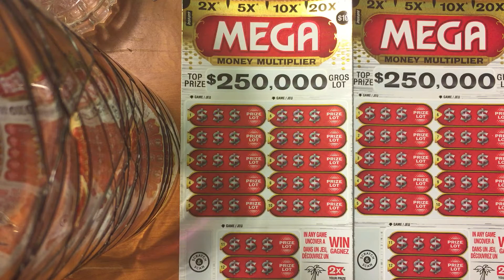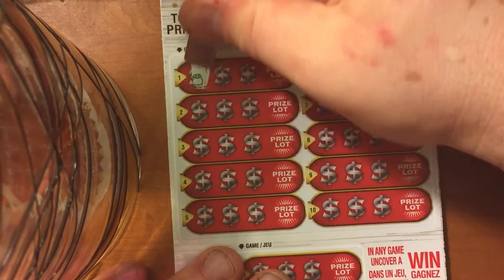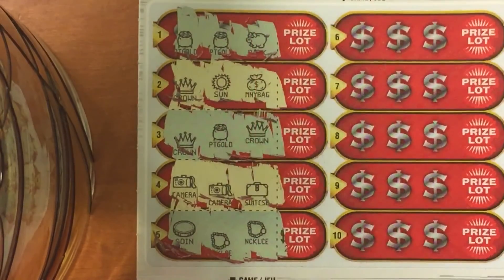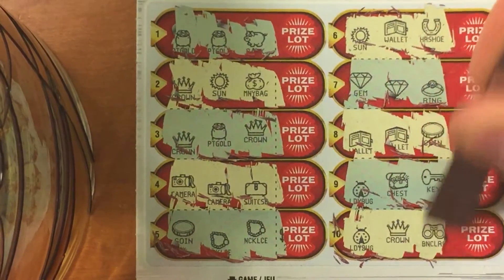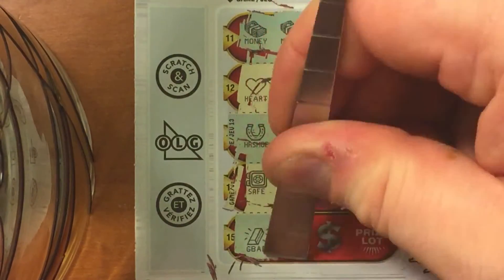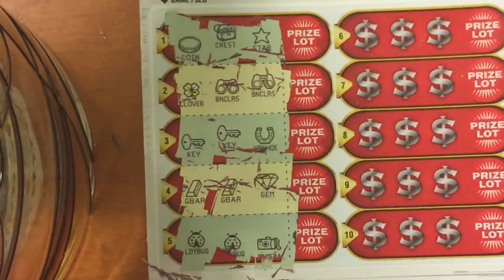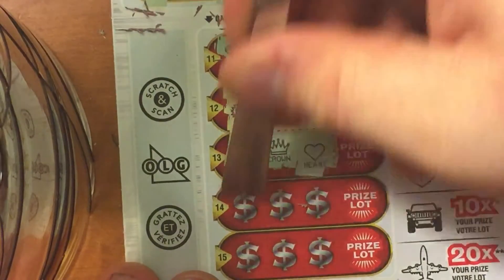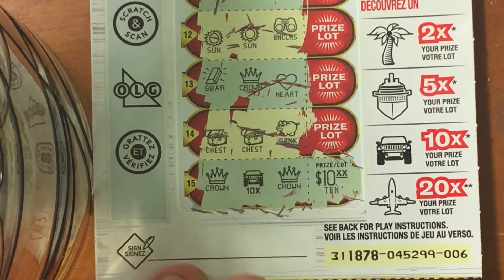Mega Money Multiplier Nice Winner!